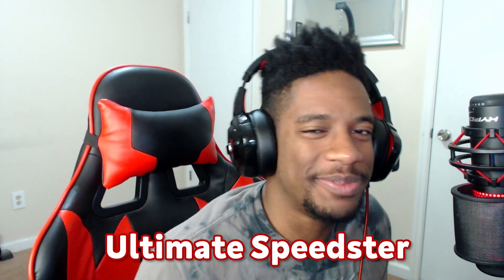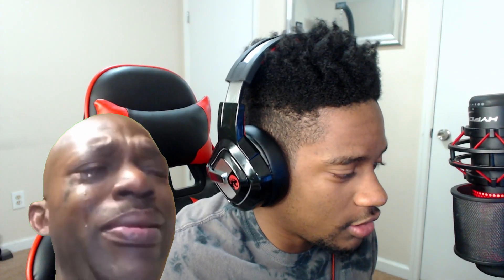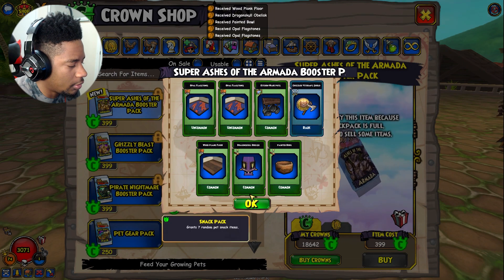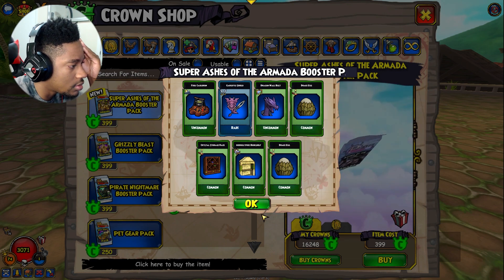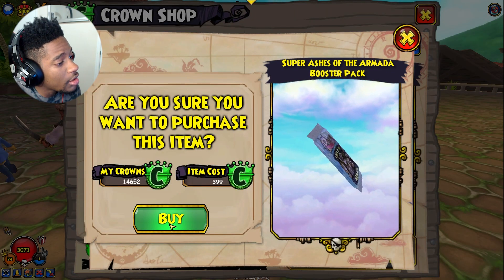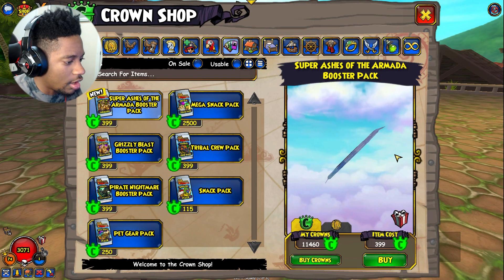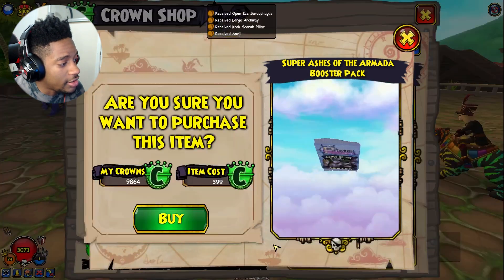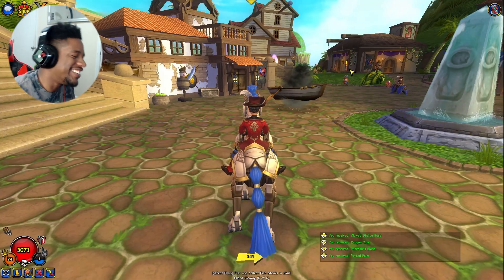Pirate101 Packs are a Scam...lol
Pirate101 Packs are a Scam...lol Hey everyone. I make wizard101 content such as pvp, questing, farming, and much more. :)